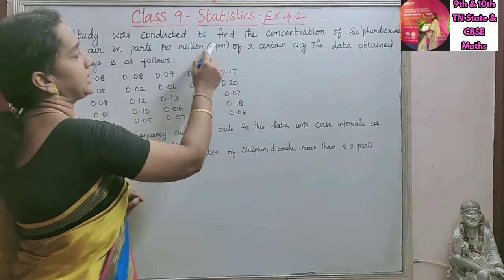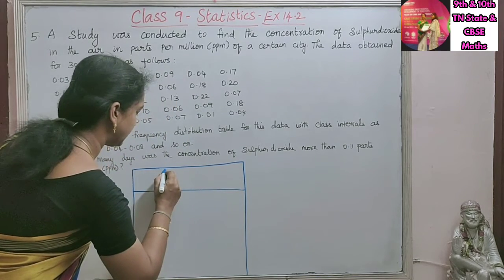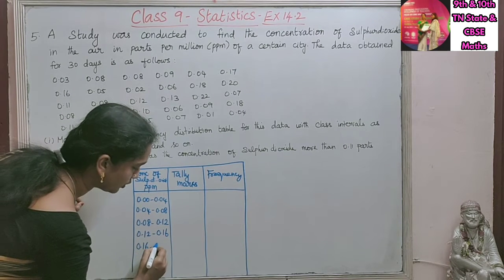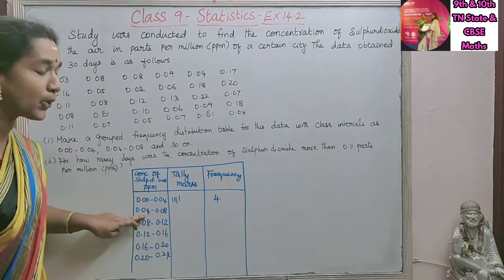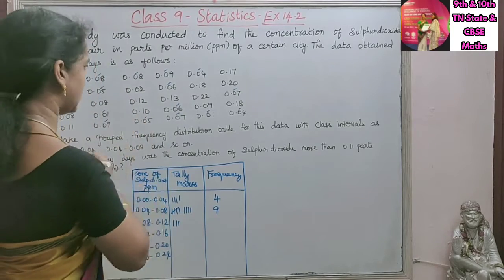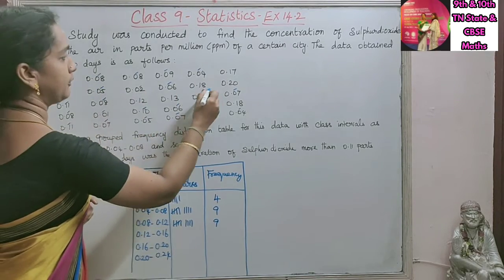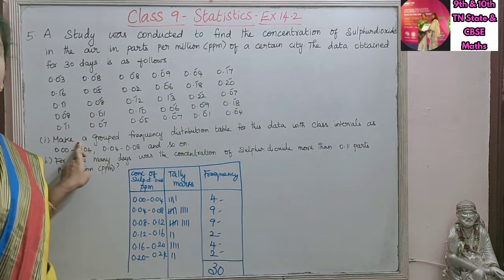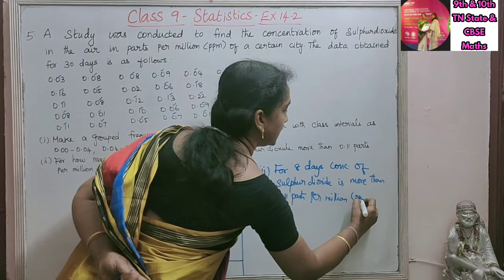CBSE Class - 9 Statistics Ex No - 14.2 Sum No - 5